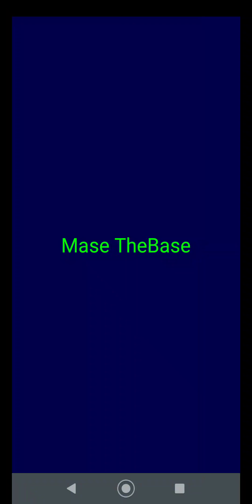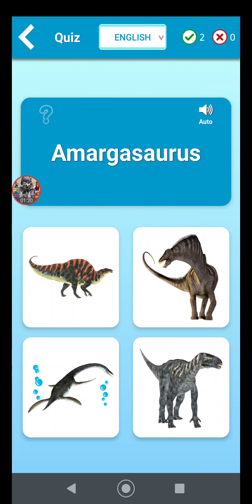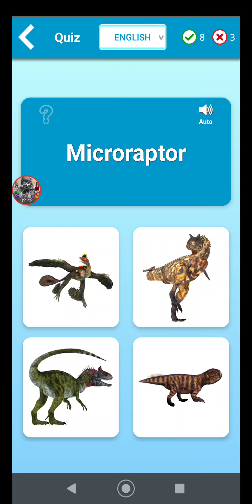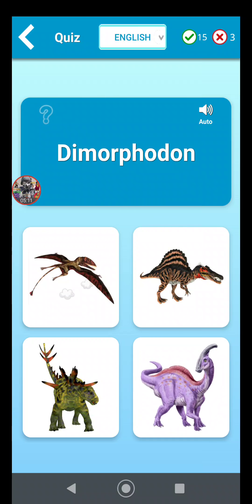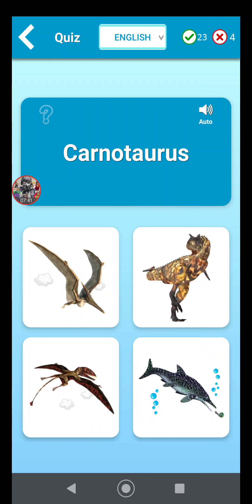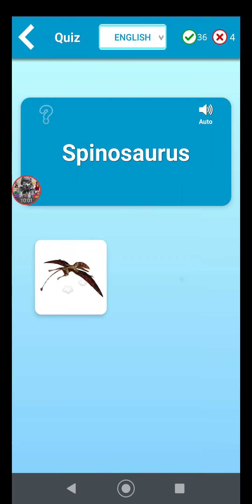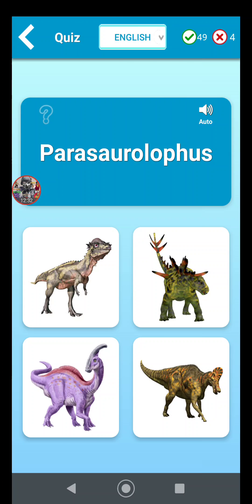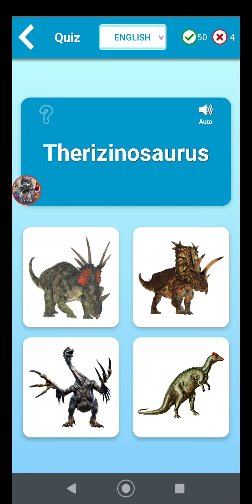Dino Cards Pro Version Again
Trying to test my memory and share useful info on dinosaurs, too using an amazing app called Dino Cards.
Using the Pro Version in this vid, means it is free from ads. only a couple bucks really.